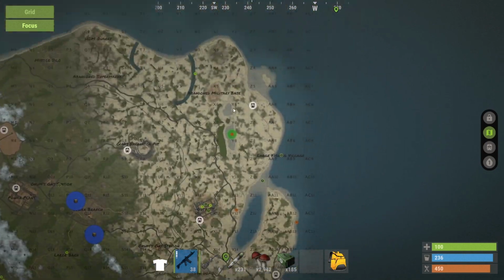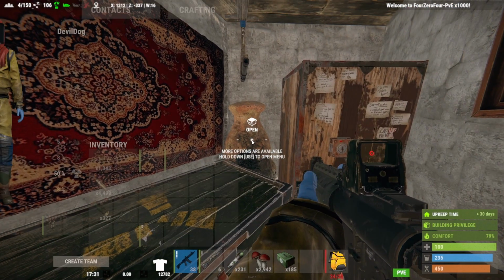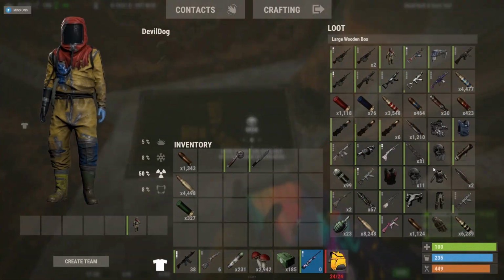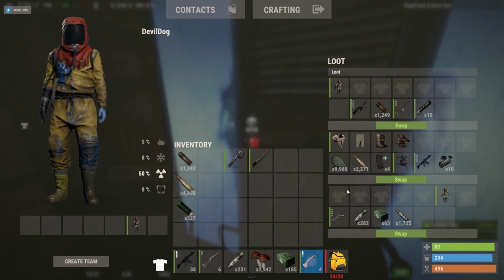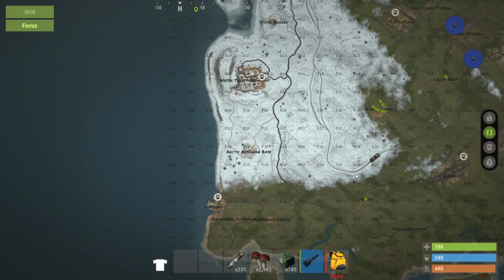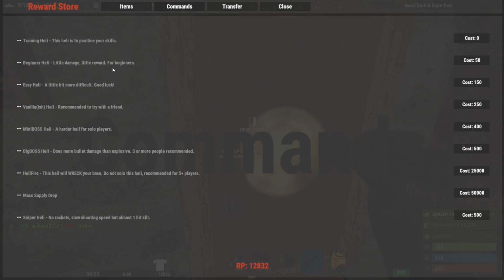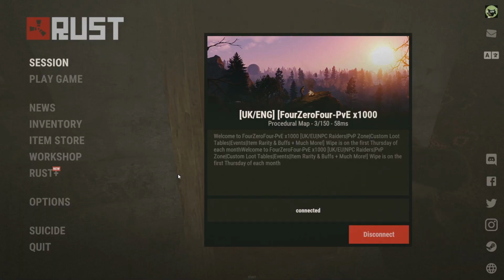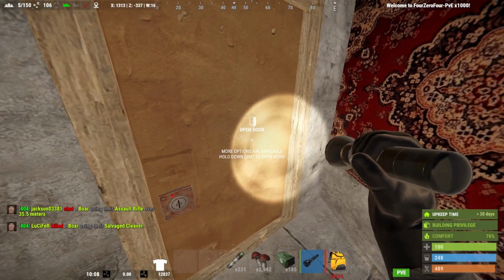Working mans Rust: Back to Back Heli Takes Solo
Have work or go to school but want to play Rust?

Of course you can! let men show you how!

Thank you for all of the support so far.

I have a new mic! let me know what you think :)